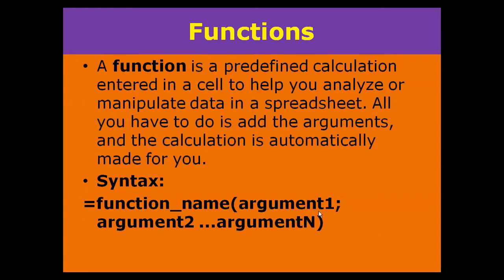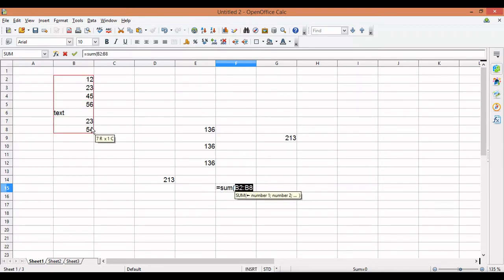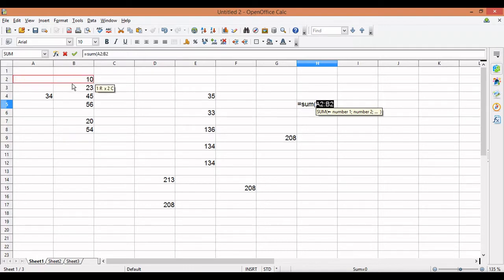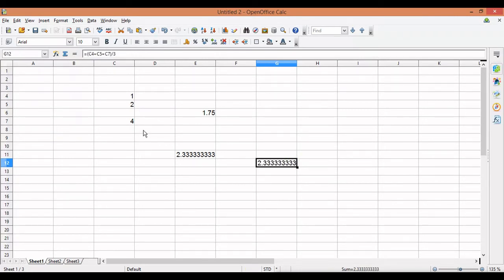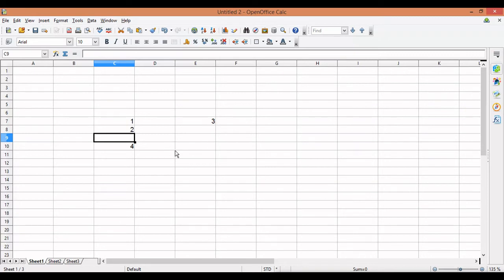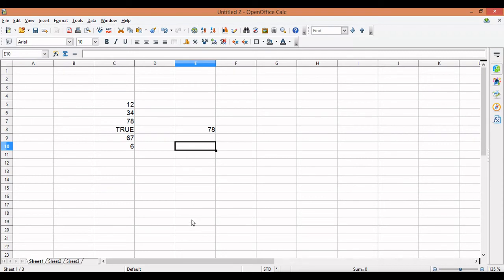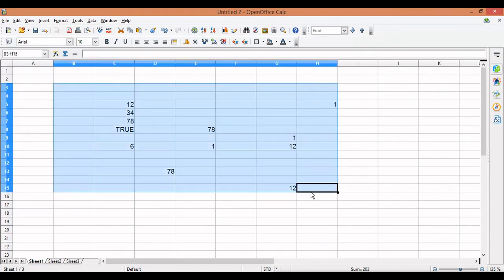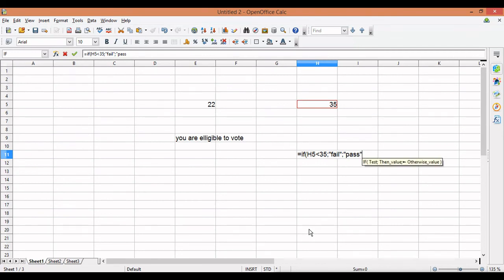OpenOffice Calc Tutorial | Functions In OpenOffice Calc | CBSE CLASS - IX | IT - 402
In this video tutorial, I will show you how to use following functions in Open Office Calc:

sum ( )
average ( )
count ( )
counta( )
min ( )
mina ( )
max ( )
maxa ( )
if( )